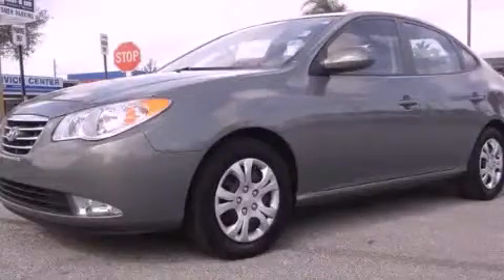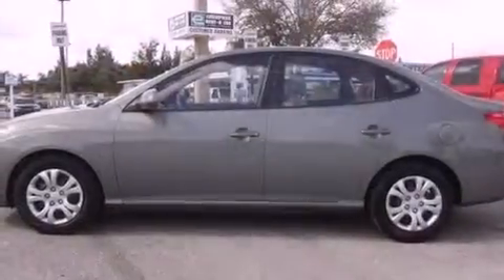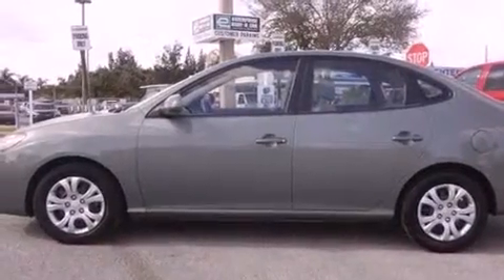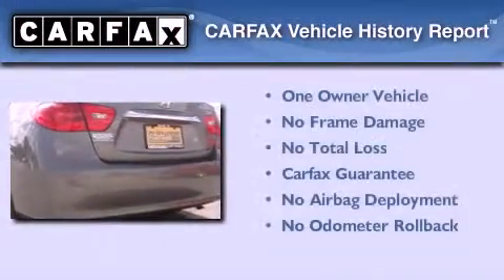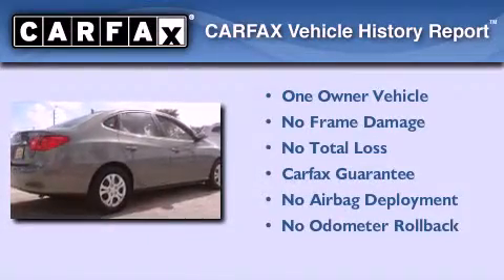Pre-Owned 2010 Hyundai Elantra Miami FL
Year : 2010
 Make : Hyundai
 Model : Elantra
 Engine : gas i4 2.0l/121
 Trans . : automatic
 Exterior : gray
 Miles : 42,868
 Interior : tan

 Lehman Mazda